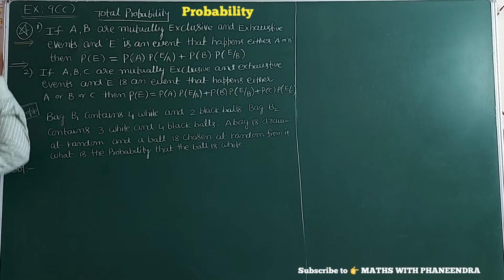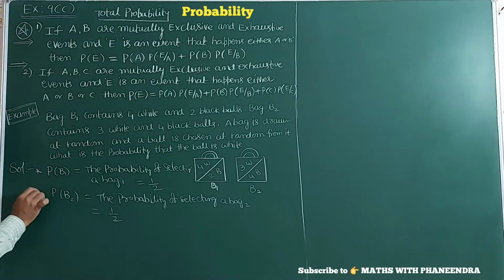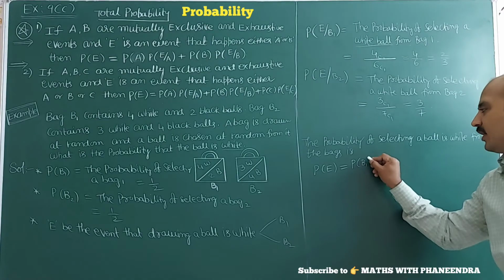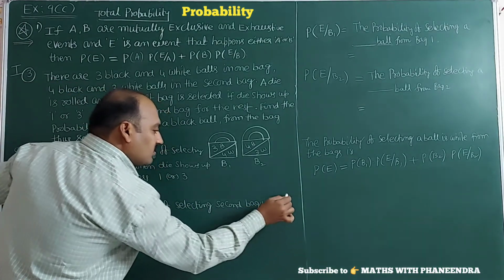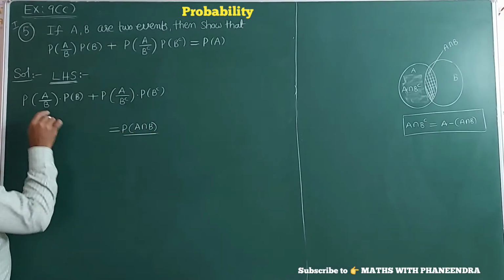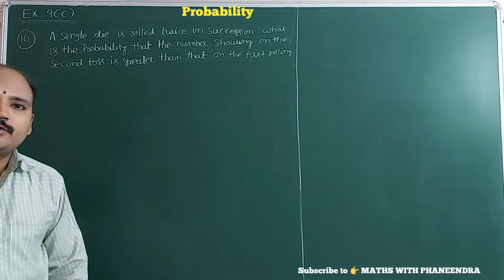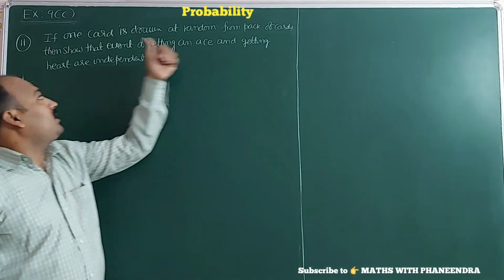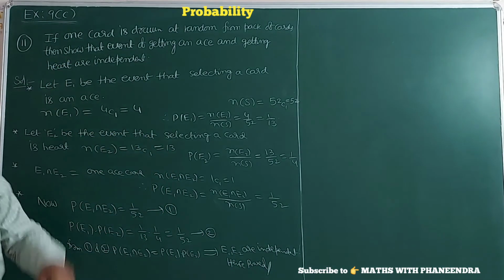Probability Intermediate Second Year Mathematics-2A Total Probability Ex:9(c) I.3,5,8,10 and 11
Probability Intermediate Second Year Mathematics-2A Ex:9(c) I.3,5,8,10 and 11 Total Probability